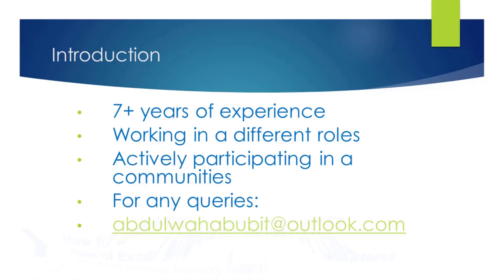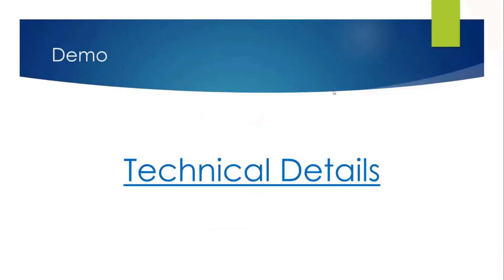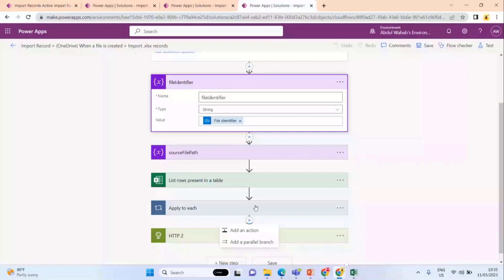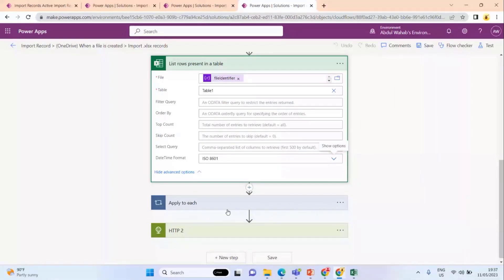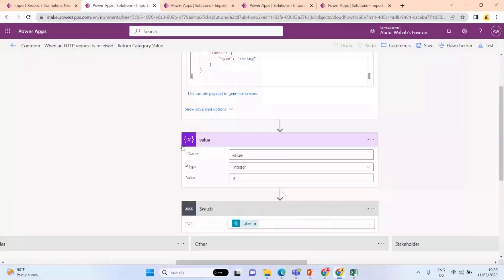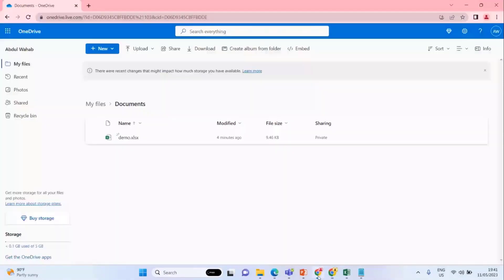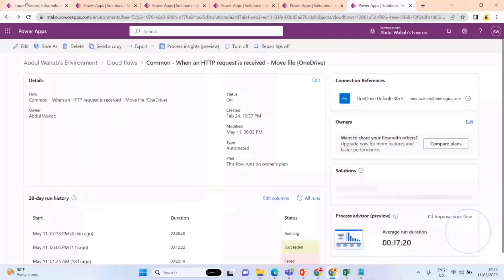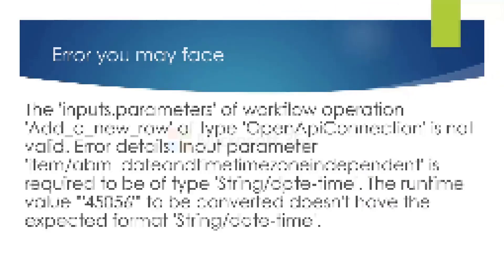How to automate the process to convert the rows of excel sheets into the rows of Dataverse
In this 13-minute developer-focused demo, Abdul Wahab opens with a demo of a final solution, then lines out the prerequisite tools/access requirements and steps through uploading an xls to OneDrive and the importation of data into a Power Apps table and subsequent movement into Dataverse. Uses Import document and 2 supporting Power Automate flows. See the expressions used in Power Automate along with possible errors (learning opportunities) and explanations.

This PnP Community demo is taken from the Microsoft 365 & Power Platform Development Community call recorded on May 11, 2023.

Demo Presenter
• Abdul Wahab (Dynamics Technology Systems)

• aka.ms/May11-Demo2

Supporting materials
• Documentation - Sync your Excel data source with Dataverse using a dataflow